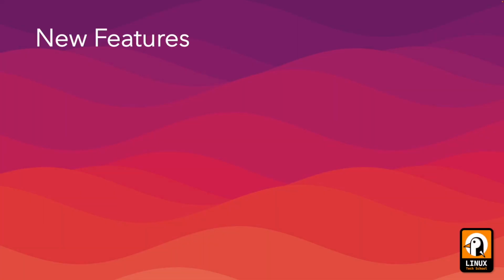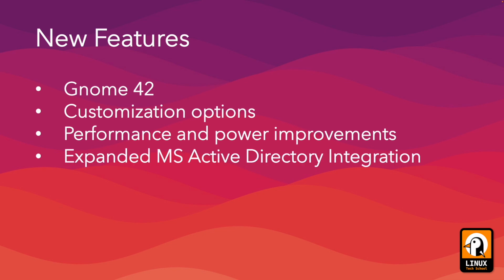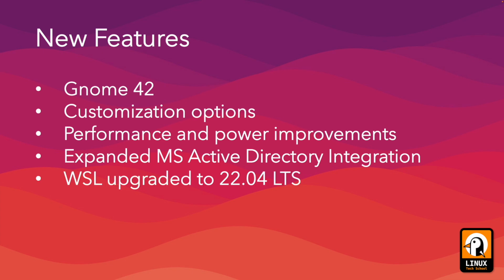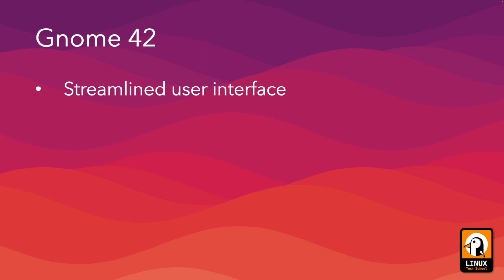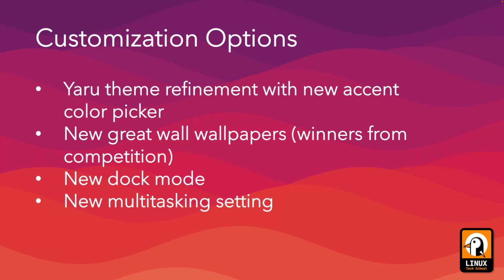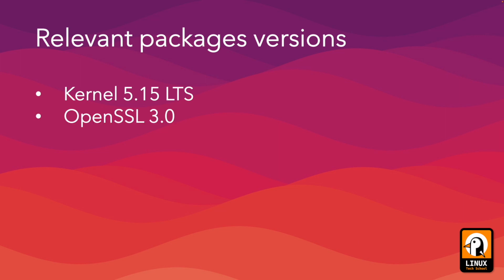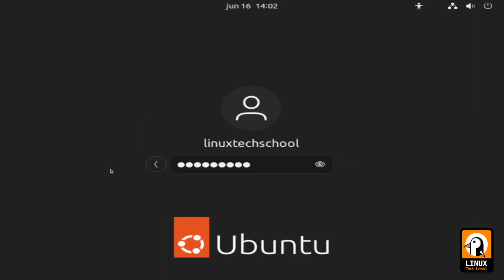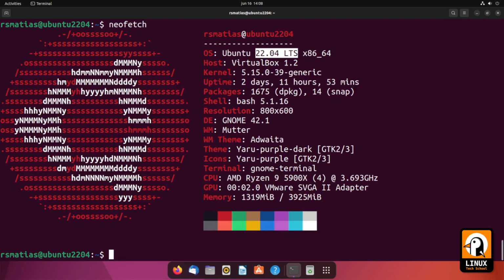What's new in Ubuntu 22.04 LTS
Hi everyone,

In this video I talk about the new Ubuntu 22.04 features and the most relevant packages included and/or upgraded.

I share a sneak peek at the installation process and the desktop environment.

I also run neofetch that shows the versions of Ubuntu, Kernel, Gnome, etc.

Regards,
RSM